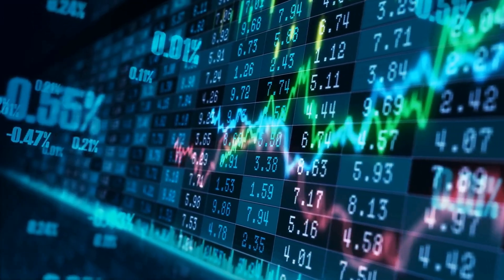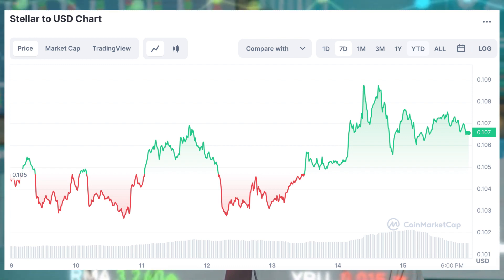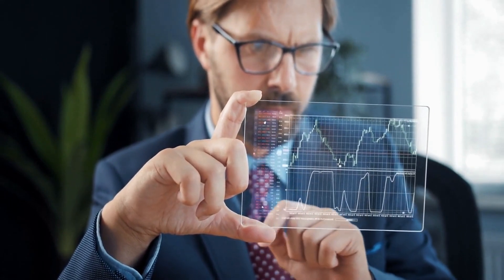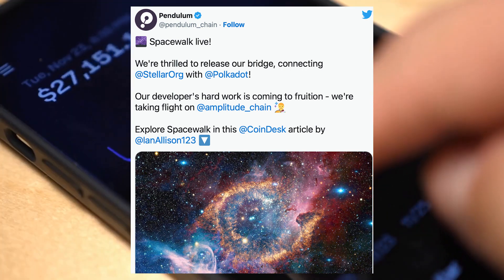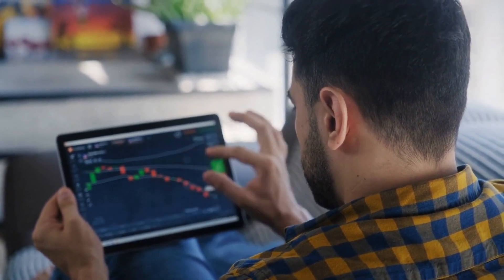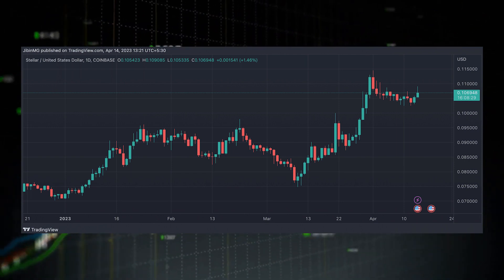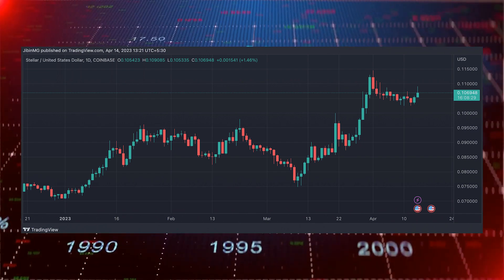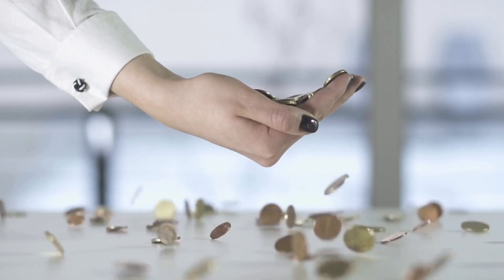BREAKING: XLM STELLAR WILL HIT $3 THIS YEAR